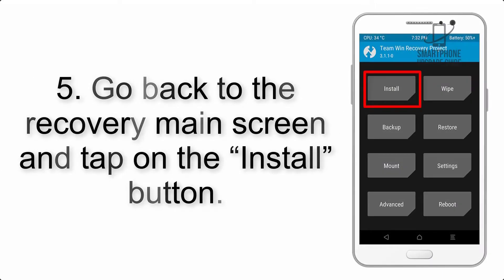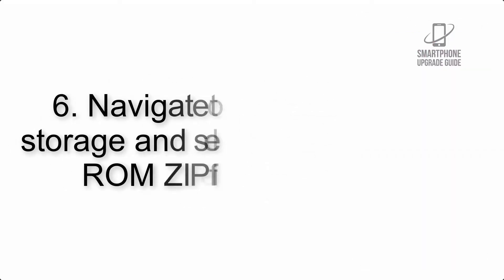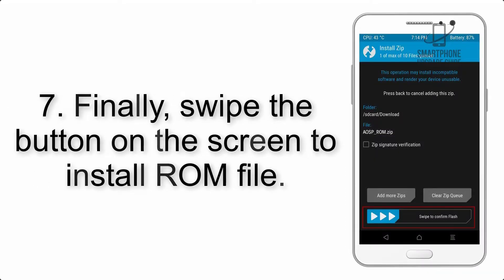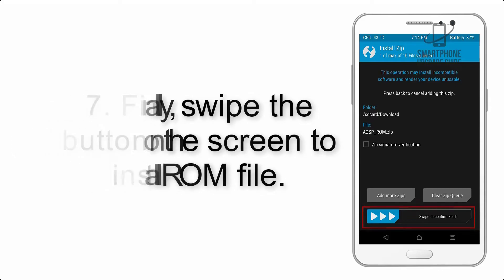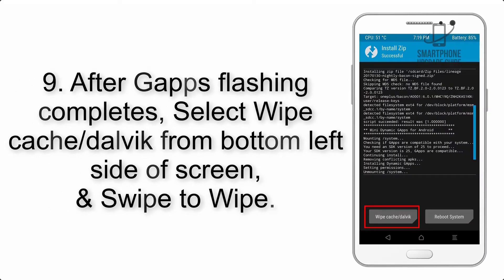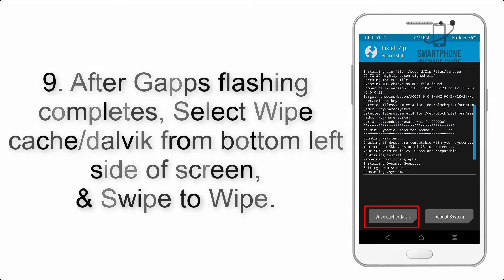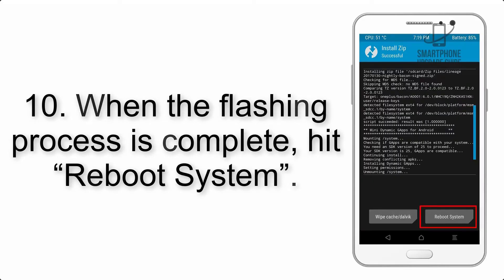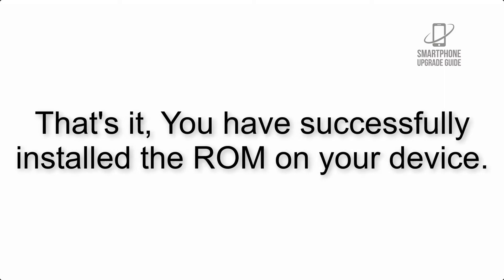Install Android 10 on ZTE Blade A7 2020 (LineageOS 17.1) - How to Guide!